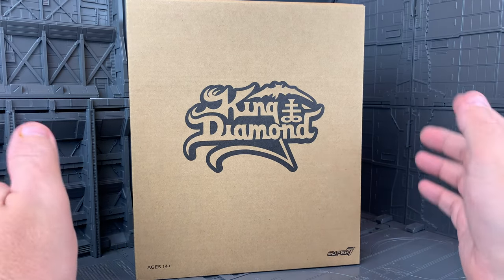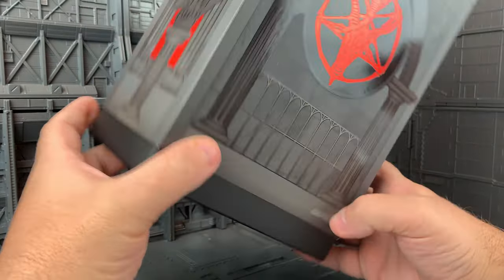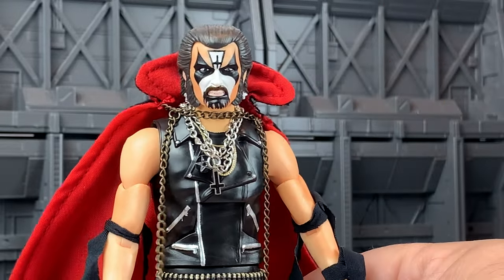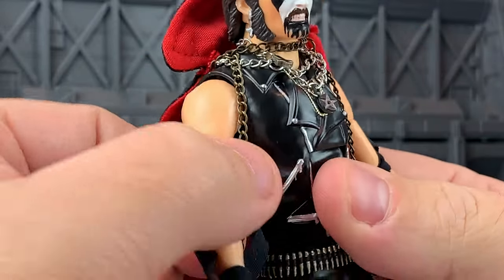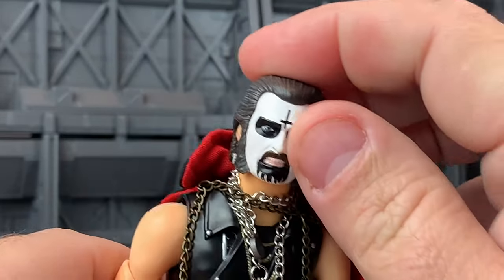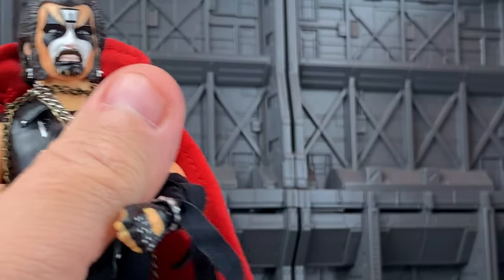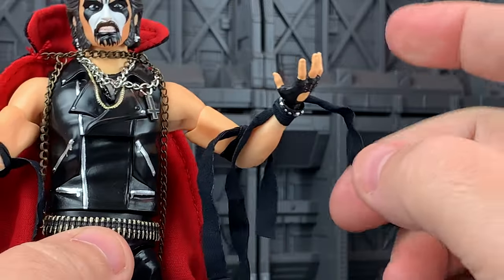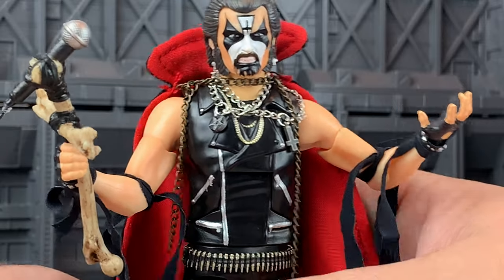King Diamond Ultimates Action Figure Review - CollectionDX